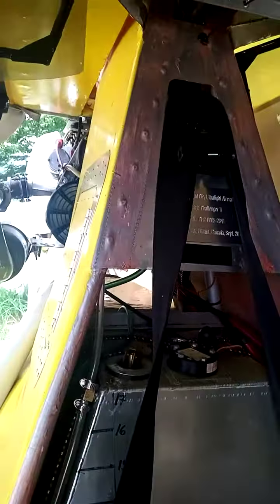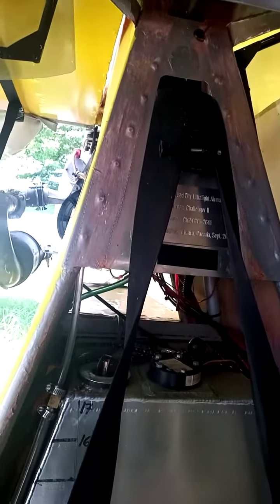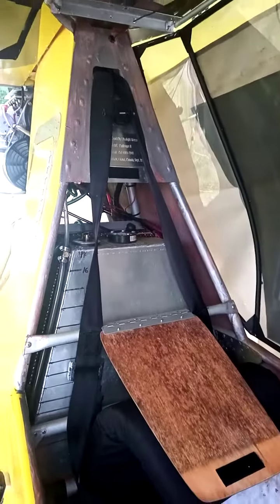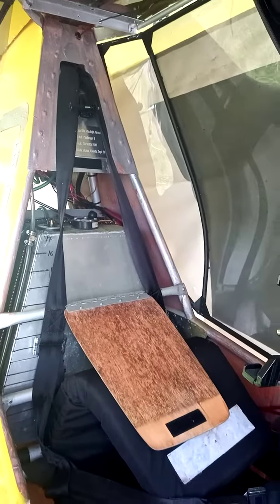Huge wasp nest in the cockpit could have made for an interesting flight.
l was doing the annual inspection on my Challenger II advanced ultralight aircraft. There seemed to be an inordinate amount of wasps buzzing around. lt was only 2 weeks since the aircraft was last opened up. This is what I found...